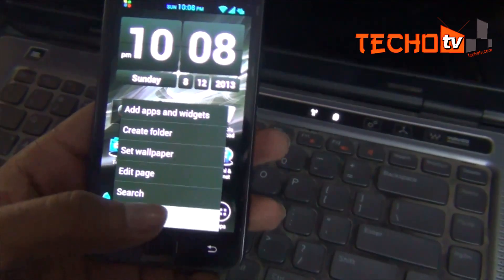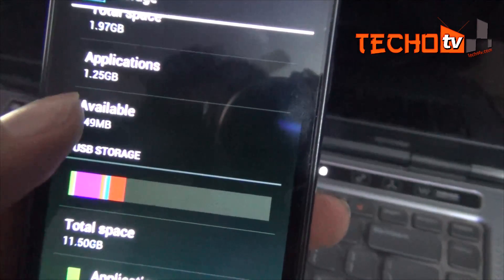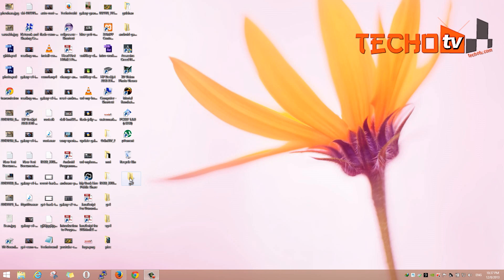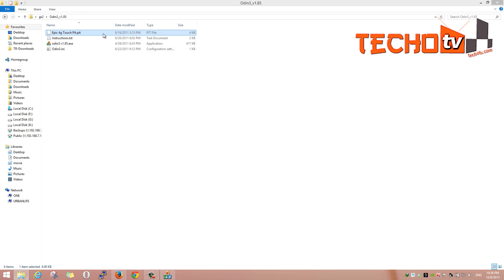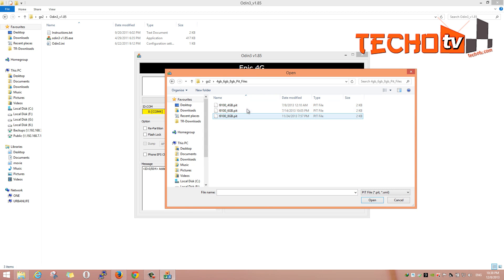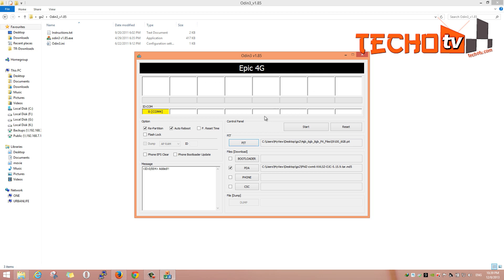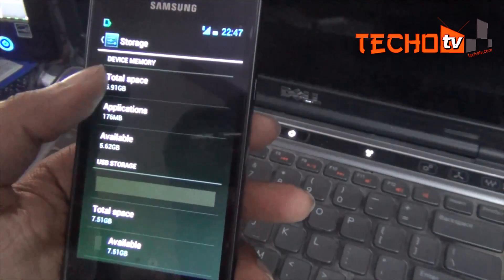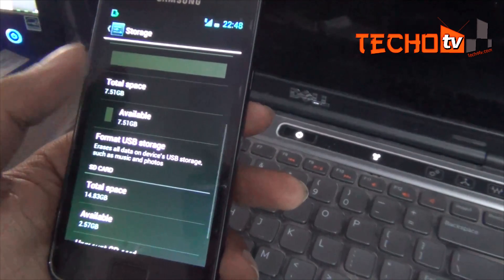How To Fix Samsung Galaxy S2 Low Internal Storage apps issues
This guide shows you how to increase internal storage space for apps installation instead of the default 2gb.. By following this guide you can adjust internal storage space on your galaxy s2 smartphone so that you can install tons of apps without low storage space warning or errors..